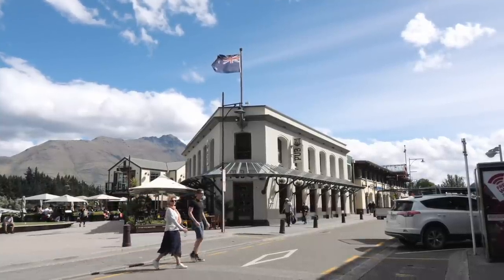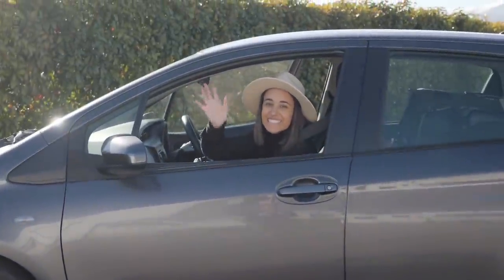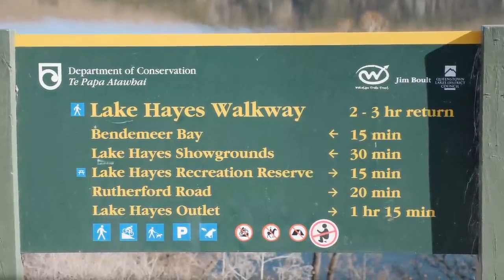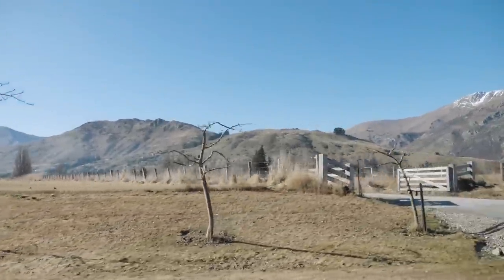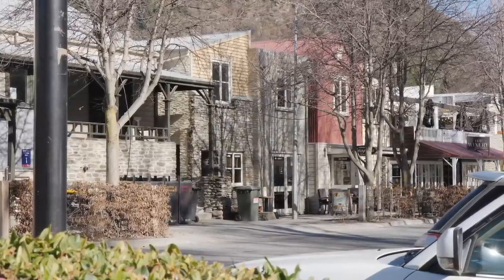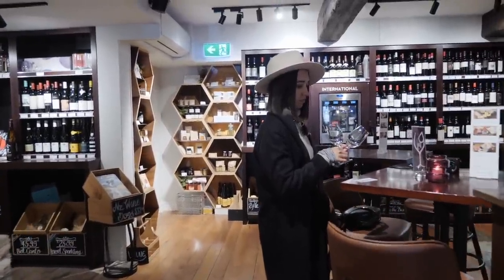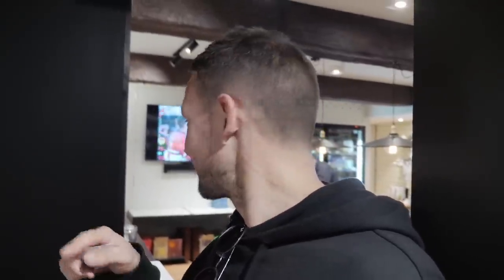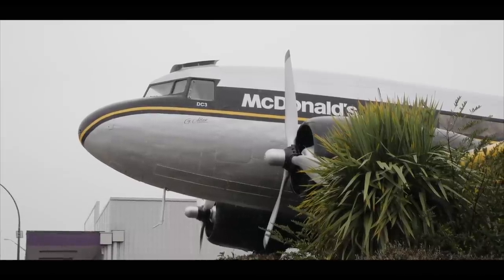ARROWTOWN - Queenstown's Unique Neighbour | Reveal New Zealand Ep.23 (Final One!)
Reveal New Zealand Ep 23 is the final vlog. We're in Arrowtown and staying at a cottage at the incredible Lake Hayes Luxury Stays. Sadly, we leave from Queenstown for the end of... Unlock our full Queenstown guide for over 50 more recommendations and a map view to take on the go ⬇ Read More Below ⬇

*Our full Queenstown guide will make sure you:*
→ Save weeks of your life aimlessly researching
→ Have 10x more recommendations than what we mentioned in this video guide
→ Get instant access to years of local knowledge
→ Know the best things to do, where to eat & drink and the best places to stay
→ Have a digital map of all locations (including opening hours)
→ Travel with a mobile guide and app you can open on-the-go
→ And ultimately have an amazing and stress-free holiday!

Well New Zealand, that's it, the last episode from Arrowtown... OK, sure, we're still in New Zealand and will film a lot more videos, but as far as this enormous serious in the campervan go - that's it! We arrived in Queenstown a few days back, drove from Queenstown to Lake Hayes for our incredible accommodation in an amazing modern cottage right on Lake Hayes.

Arrowtown sits in the Arrow Basin, which was carved by the great glaciers of ages past. Gold was first found in 1862, leading to a huge influx of gold hunters from around the world and an eventual boom in the area. Year round there's only about 2,000 people that live in Arrowtown, but given how unique the town is, and how true to the gold mining days of old, it's a popular spot for tourism. There's a nostalgic kind of feeling walking the streets, something you don't get in places like Queenstown that are far more commercial.

Please do stay to the end, if you've read this deep into the description box you're clearly a supporter of our content (thank you!) and we've got a message for you at the end.

*NEW ZEALAND RECOMMENDATIONS*  🇳🇿
→ Cheap Domestic Airfares
→ Queenstown Travel Guide
→ New Zealand Accommodation
→ New Zealand Activity Bookings
→ Affordable Travel Insurance
→ Save Money With This

*OUR TRAVEL GUIDES*
→ Bali Travel Guide
→ Queenstown Travel Guide

*CONTENT CREATION*
→ Our Camera
→ Our Vlog Gear
→ Our Editing Setup
→ Our Music

00:00 Intro
01:37 Campervan Be Gone
02:40 Lake Hayes Cottages
05:17 Walk To Lake Hayes
06:21 Going To Arrowtown
08:39 Main Street Of Arrowtown
10:12 Wine & Cheese
13:00 Copyright Dub Over
13:51 Finale & THANK YOU